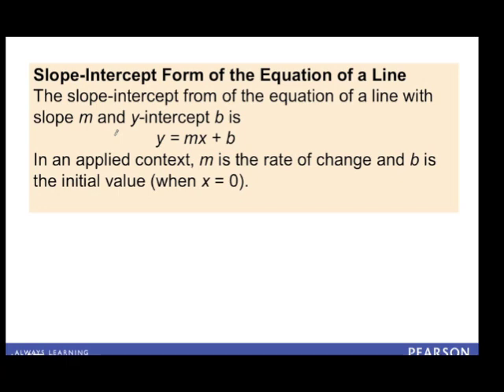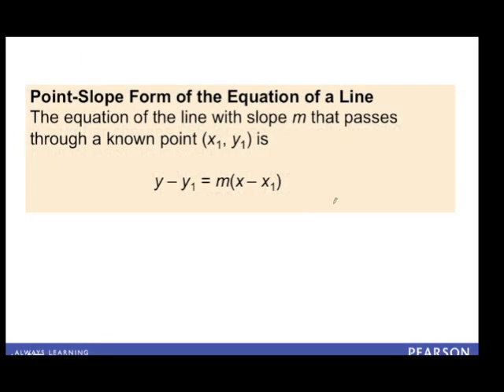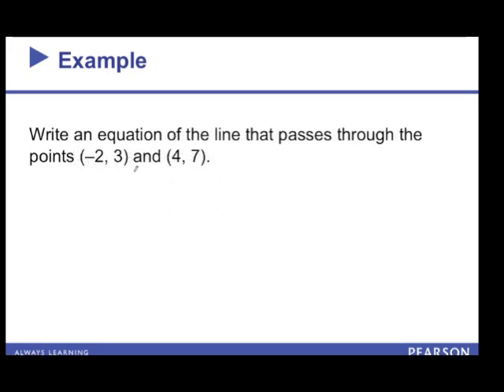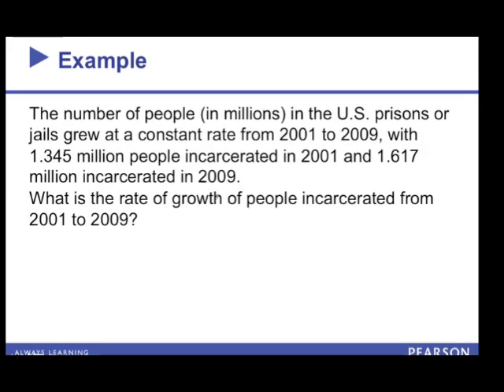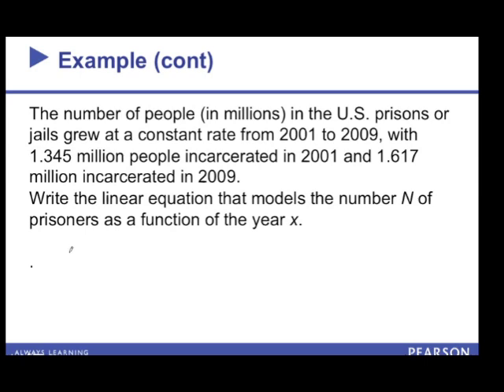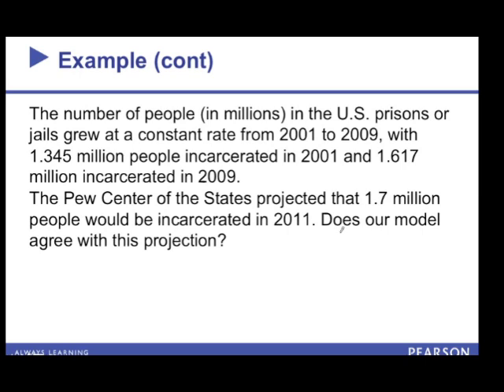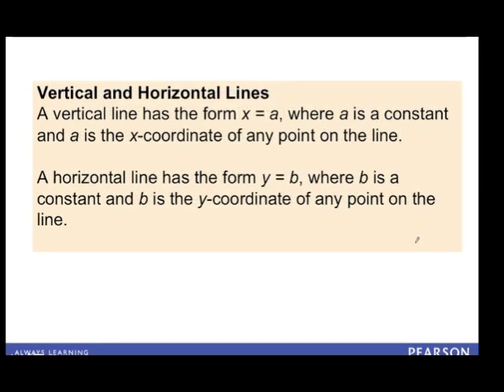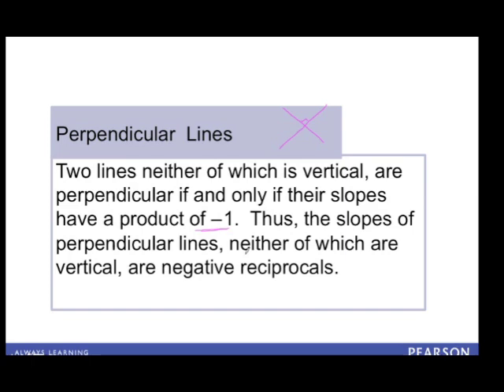CAiC 1 4a